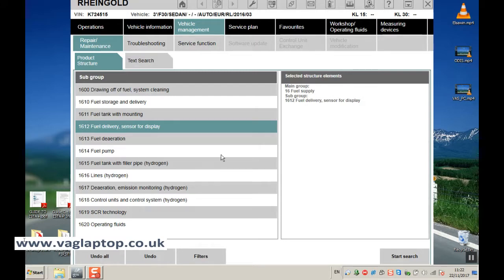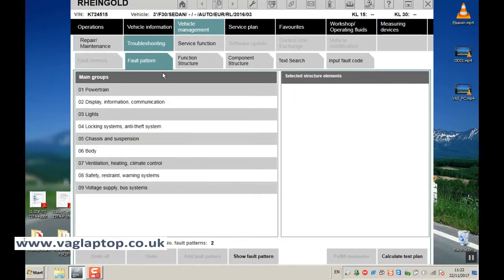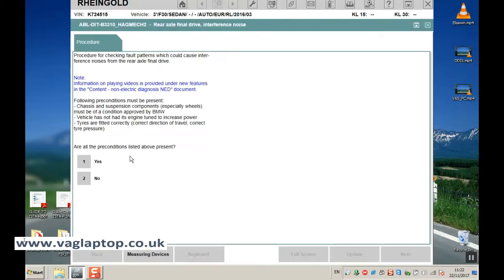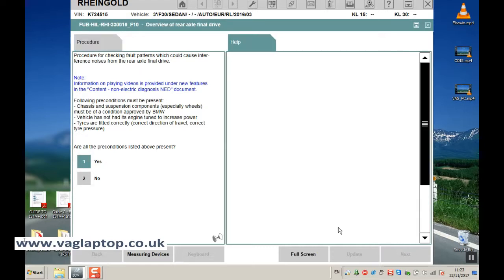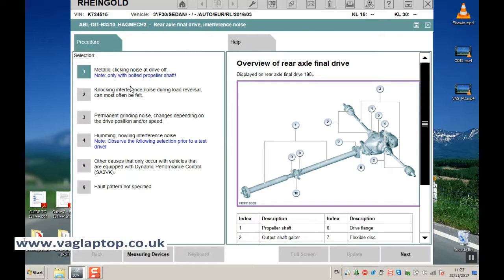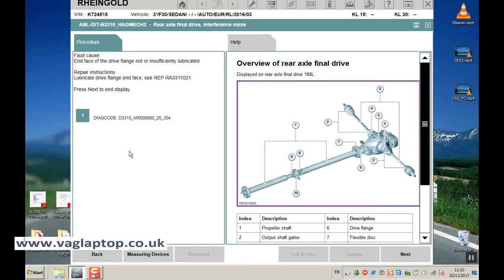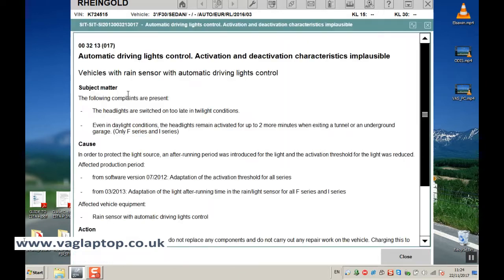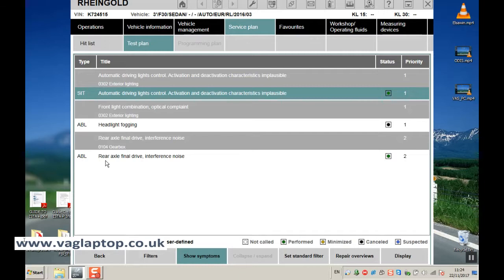Manual Test Plan Quick Example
Shows you how to create your own test plan, rather than from those generated automatically running the diagnostics.